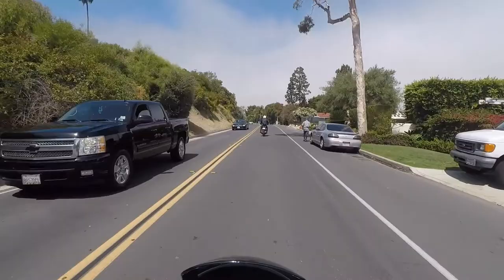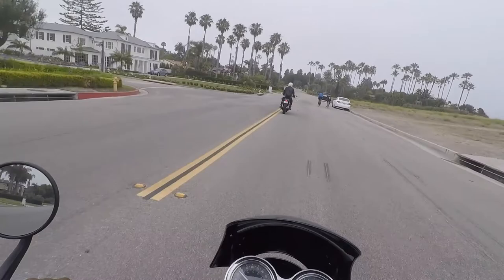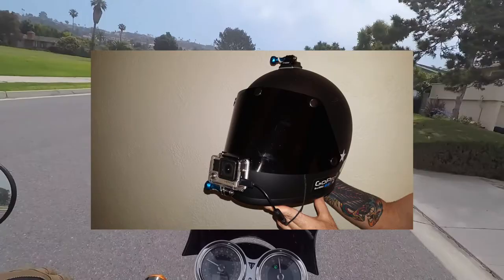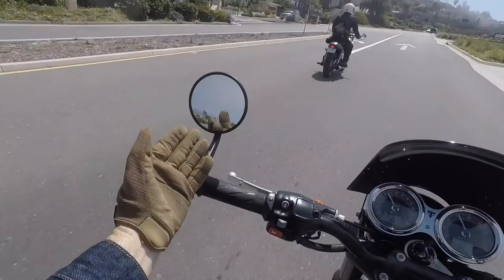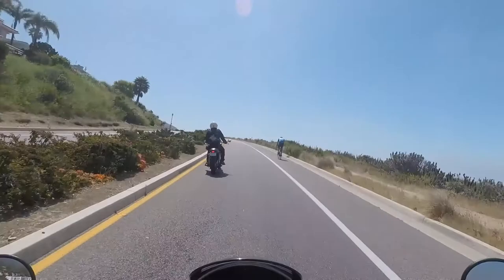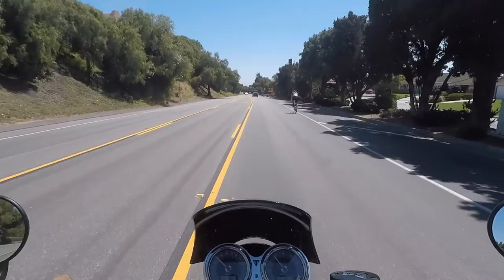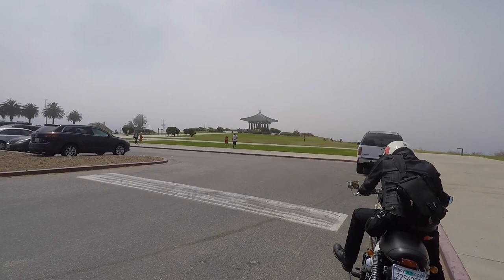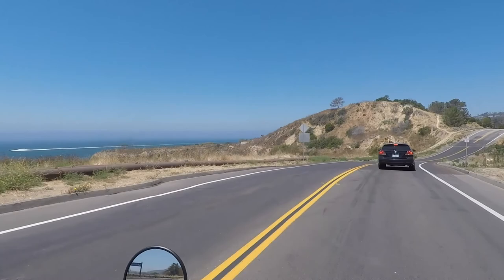Triumph Bonneville T120 & T100 Cruise the Coast, My Vlog Setup, June Gloom Breaks and more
Triumph Bonneville T120 and Triumph Bonneville T100 Cruise the Southern California coastline.  I explain my motorcycle vlog setup and some of the upgrades I've made to my bike so far. June Gloom breaks while vlogging.

GoPro Hero

Skeleton Case

Mic Adapter